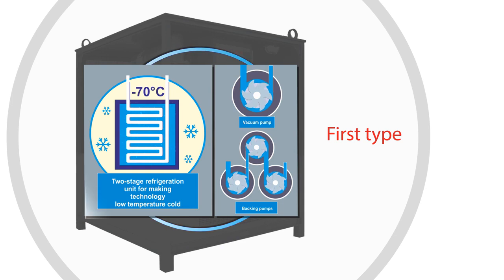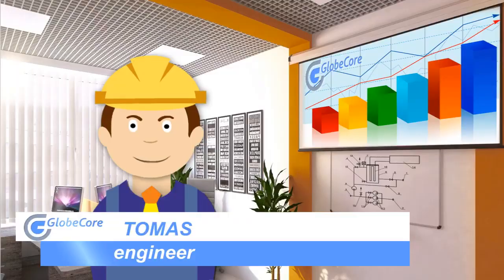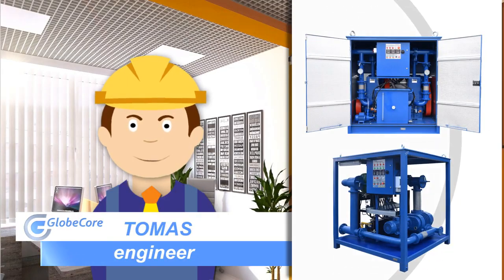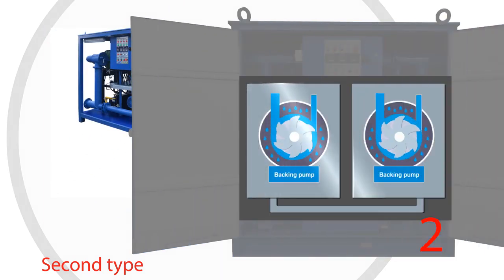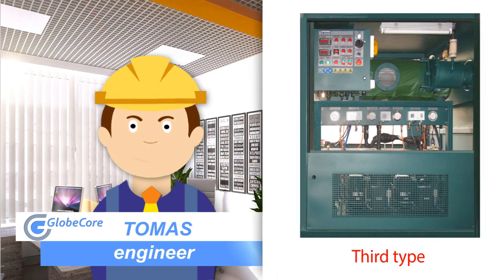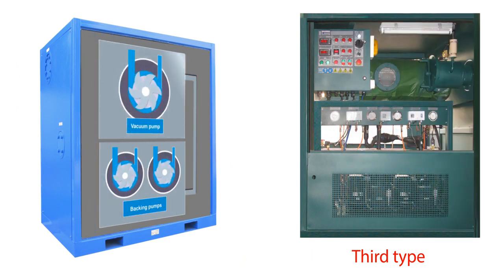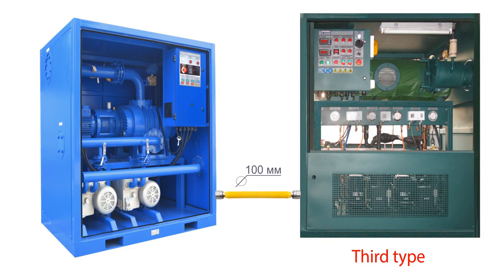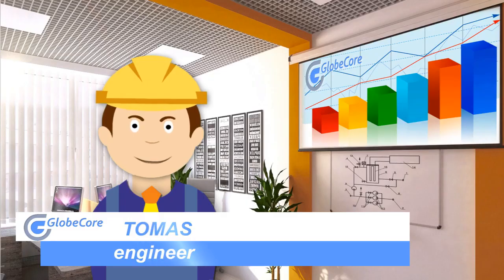INEY Oil Refrigeration System Vacuum Cold Trap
Oil Refrigeration System Iney are designed for evacuation and vacuum drying of 110-1150 kV power transformer solid insulation in the process of transformer installation, servicing and repairs.

Three design types are available for this unit for operator convenience:

Type 1 is a single module unit which consists of a double stage refrigerator designed to achieve temperatures as low as -70 0C, a vacuum booster pump and backing pumps.

Type 2 is the twin-module Iney.

The first module consists of the double stage refrigerator and a vacuum booster.

The second module contains the backing pump with a liquid cooling system.

The modules are connected by a 100mm flexible vacuum hose.
Type 3 is also a twin-module design.

The first module consists only of the double stage refrigerator.
The second module consists of the vacuum booster and two backing pumps.

The refrigerator can operate in one of three modes:

1 Cold accumulation
2 Freezing
3 Evaporator defrosting

The refrigerator operates without the need for consumables to generate cold.